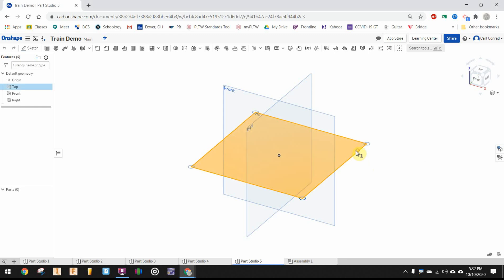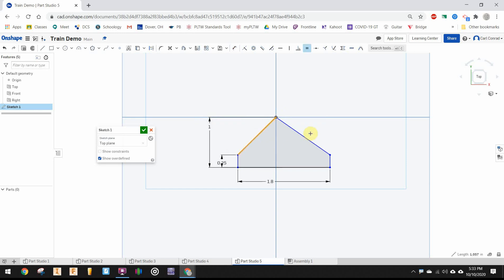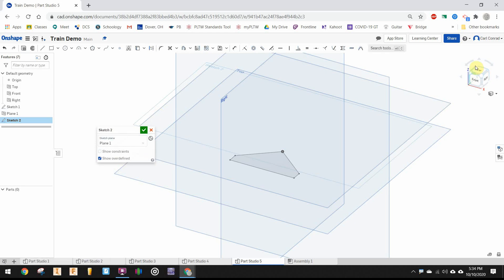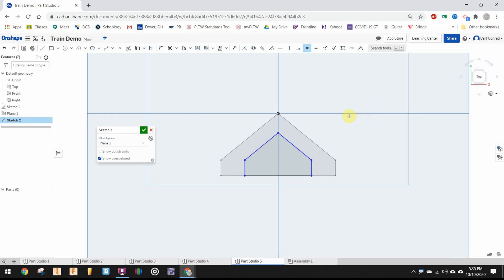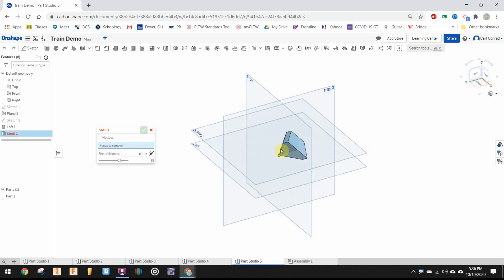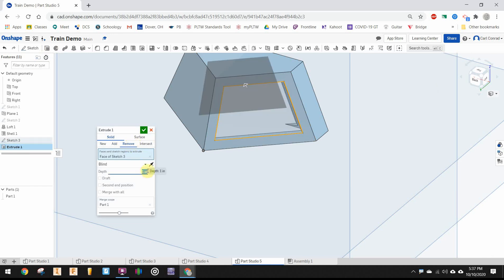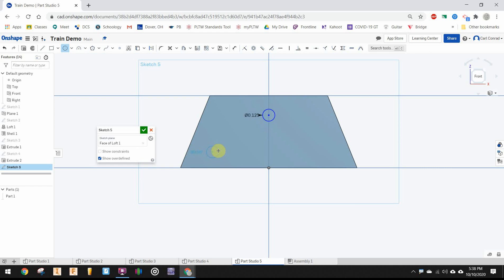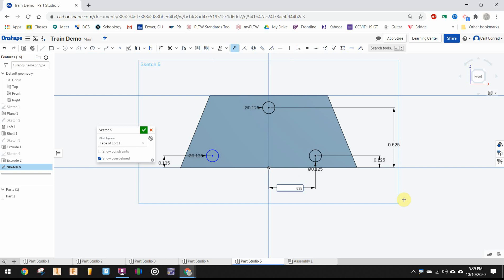Cow Catcher (Onshape)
Modeling the Cow Catcher